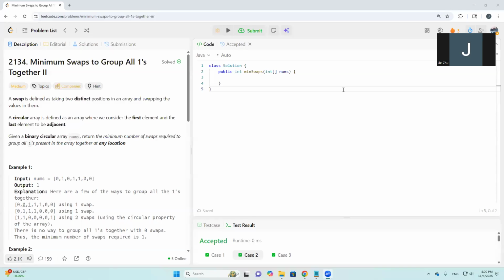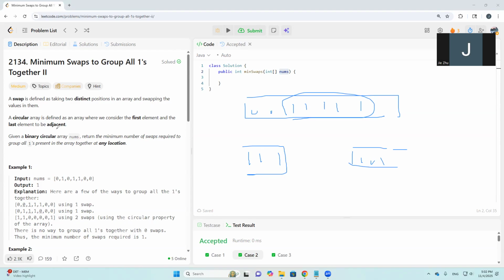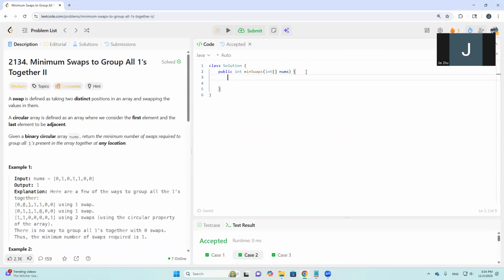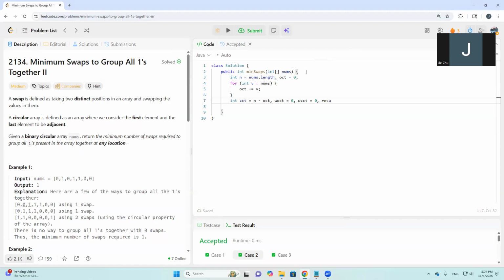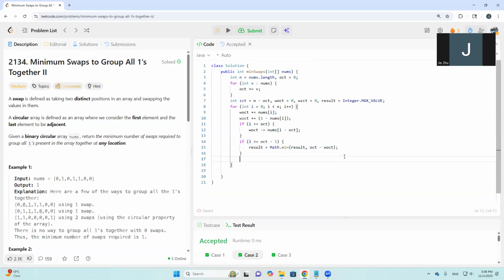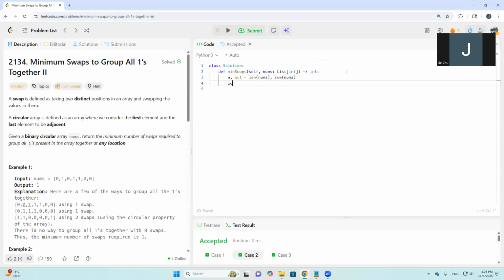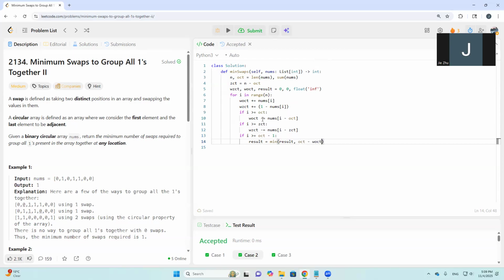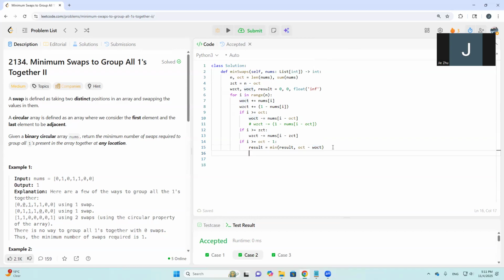2134. Minimum Swaps to Group All 1's Together II